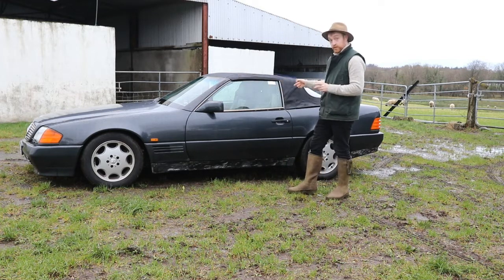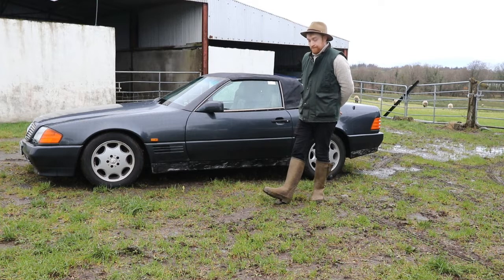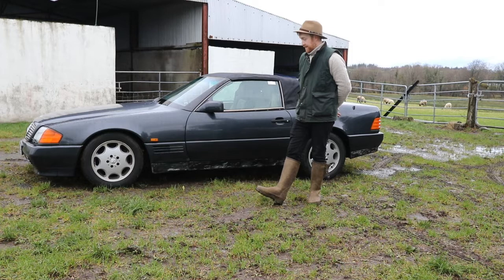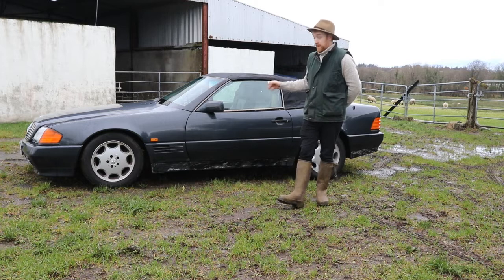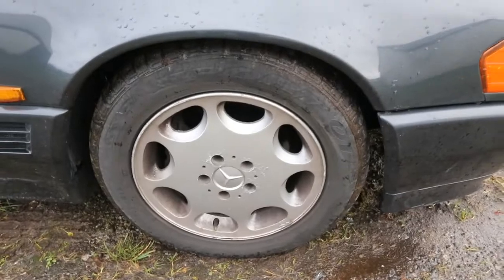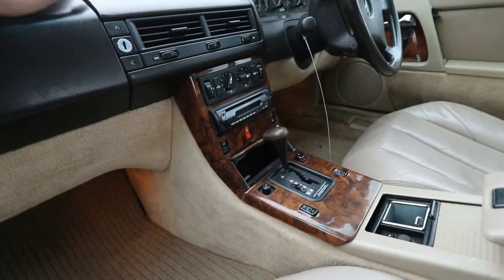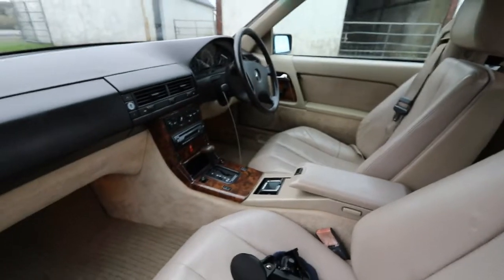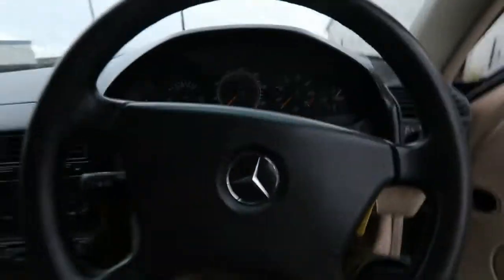Mercedes 300 SL R 129 First look! Bought for just 3250 pounds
Quick discussion regarding my Mercedes SL300 and quick look around which I purchased for just 3250 Pounds